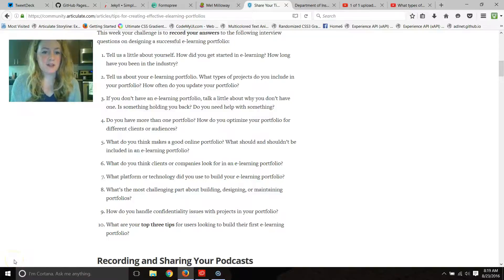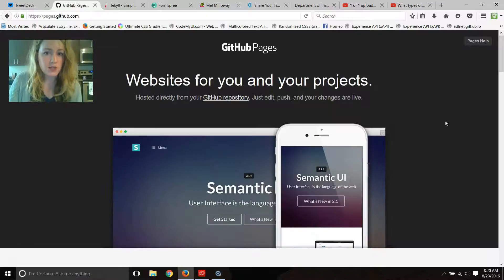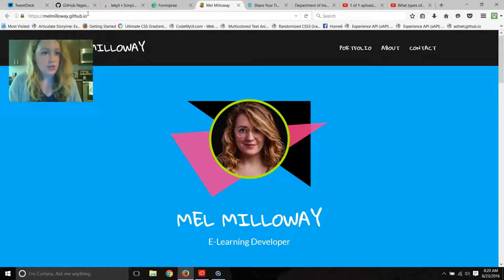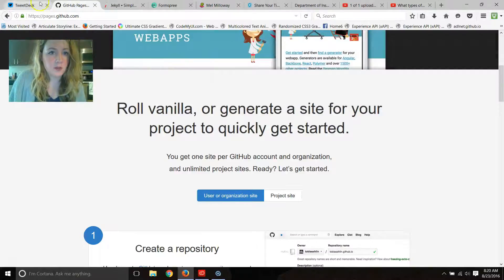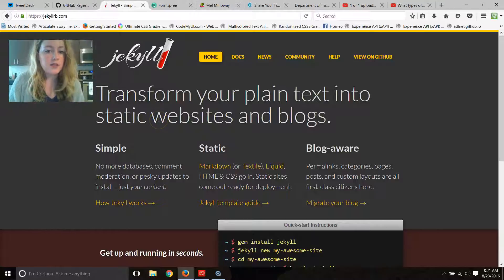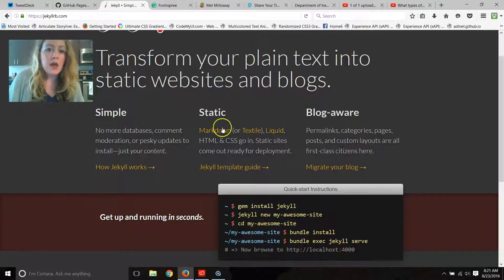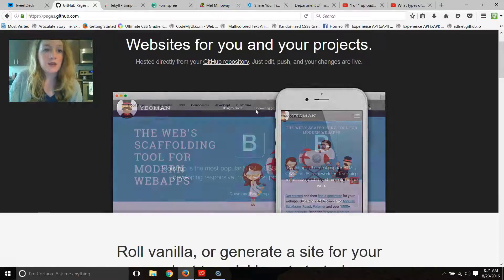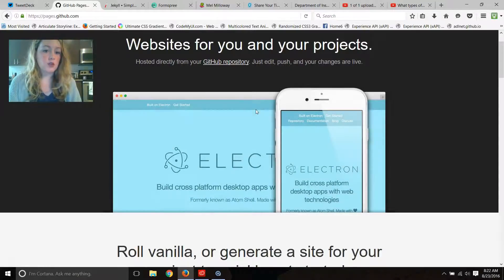What platform or technology did you use to build your e-learning portfolio?